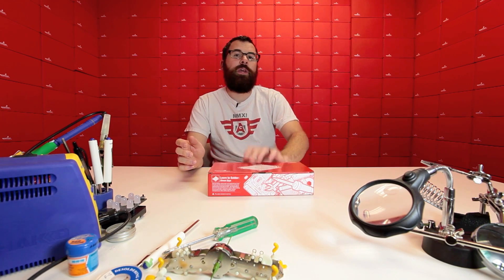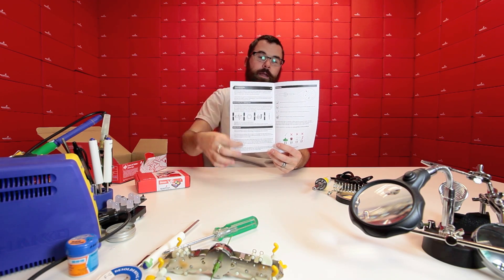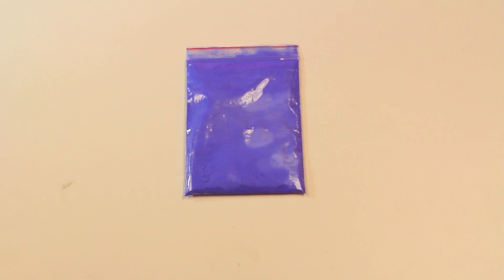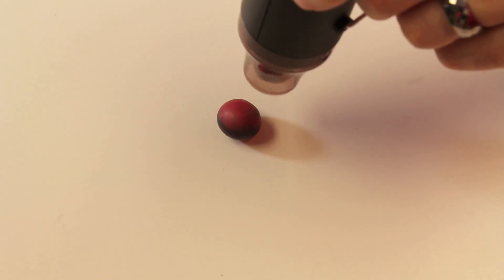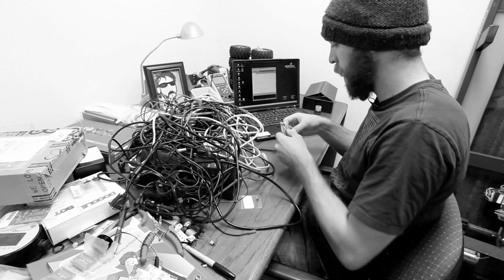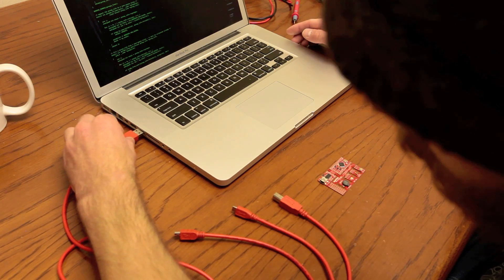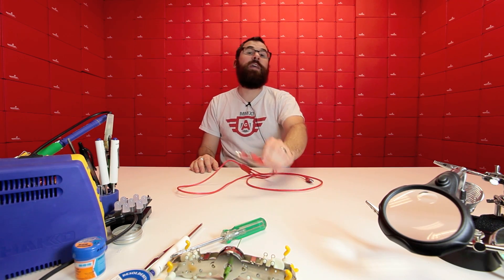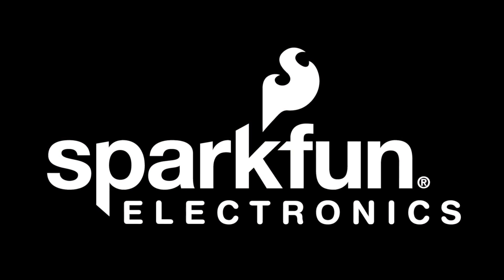SparkFun 11-2-12 Product Showcase